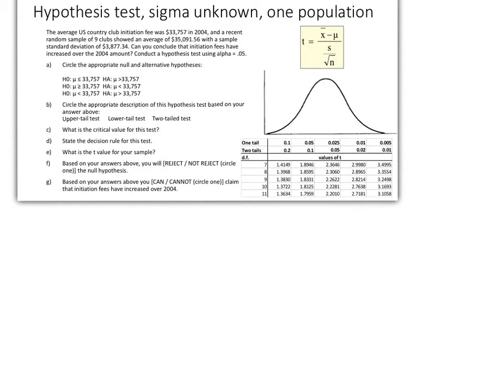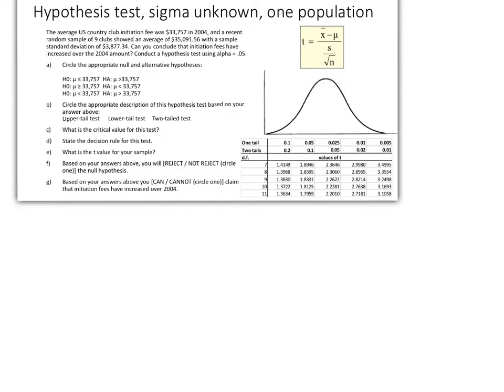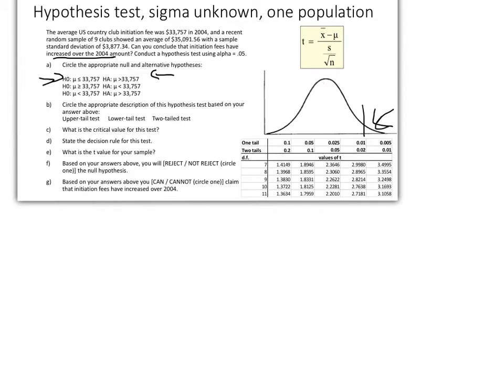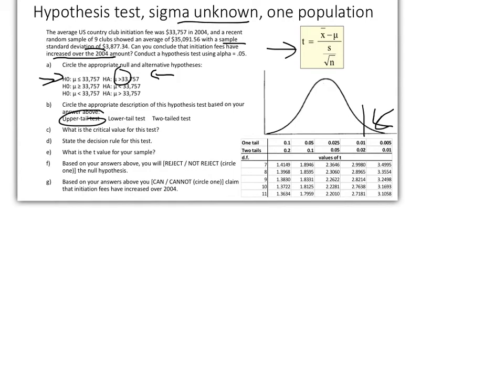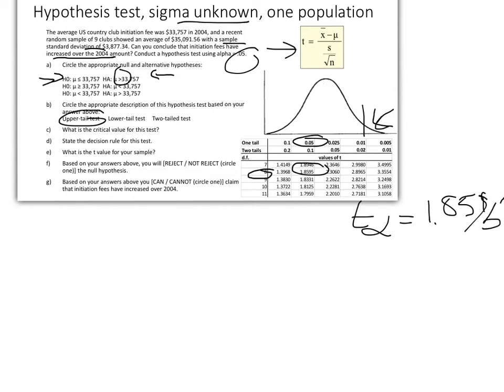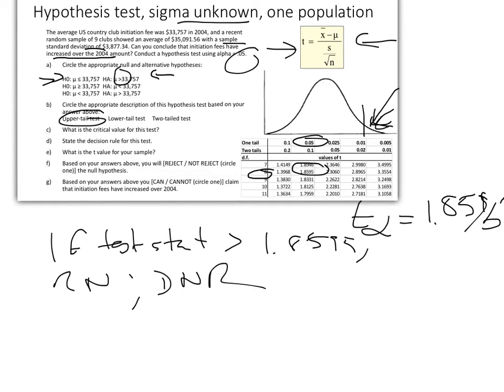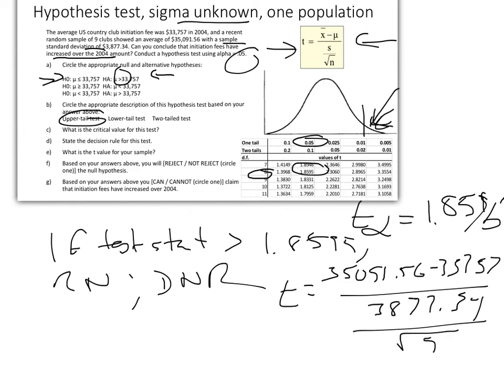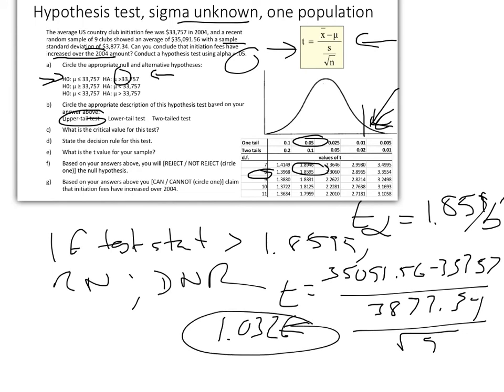Hypothesis Test, One Population, Sigma Unknown